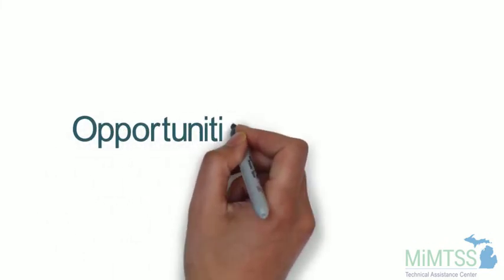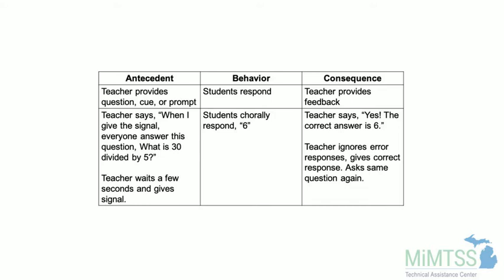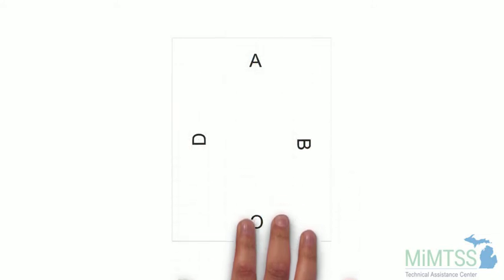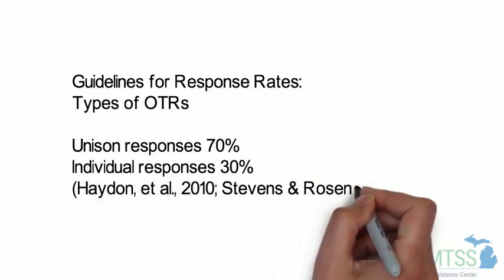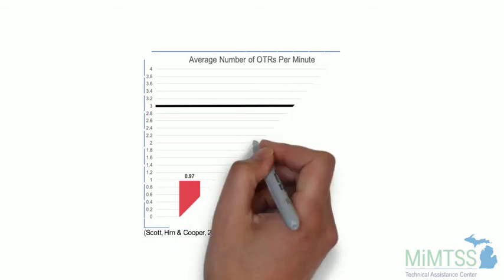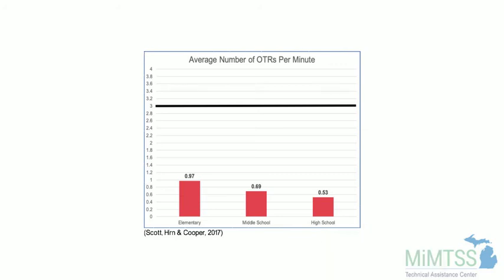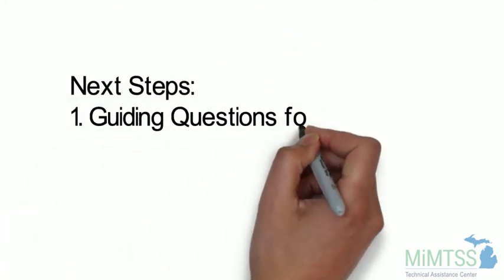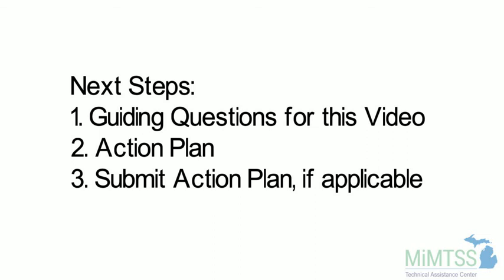Opportunities to Respond (OTR)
You can access the Opportunities to Respond Video Guide on the MiMTSS TA Center's website, Behavior Interventions in the Classroom webpage

You can also access the Opportunities to Respond Action Plan on the MiMTSS TA Center website.